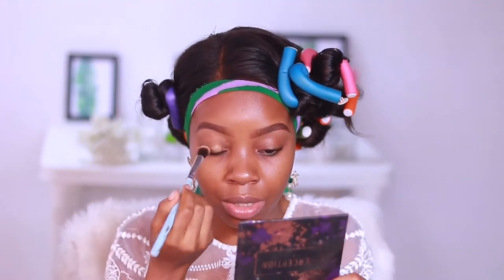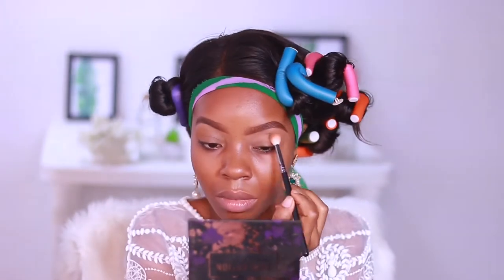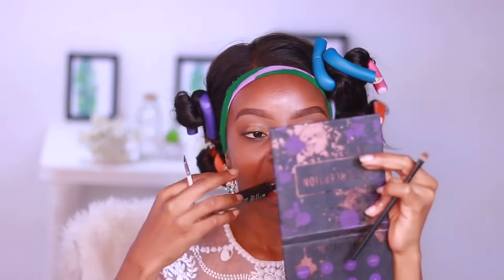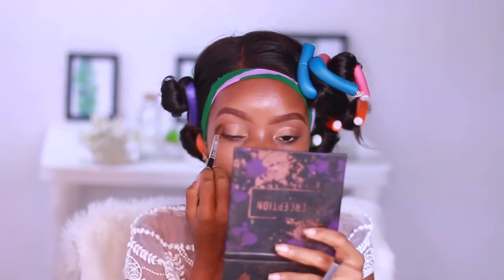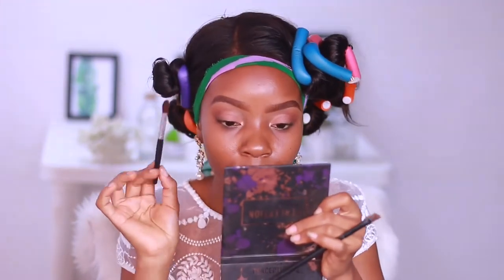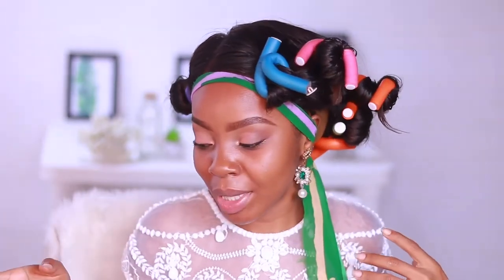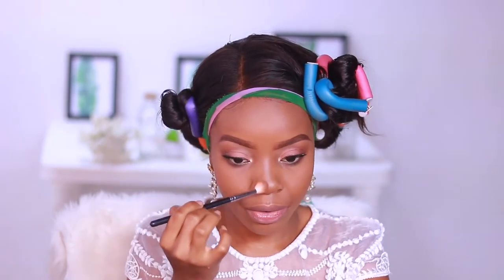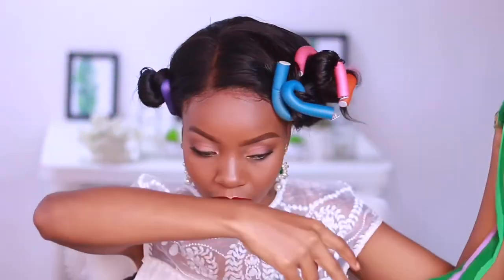From Drap to Fab💁‍♀️| 3mins GRWM Glam | bold Red Lips Neutral eyes (woc) | SKYBELLE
Hi Bellez ♡  In this video, I did a simple red lips and neutral eyes look, I hope you liked it😍💋

I love youuuuu!

♡ FOLLOW ME ♡

PRODUCTS USED

 LIST OF PRODUCTS USED:

BROWS:
Davis Brow Pencil in no18
Colourpop No Filter Concealer in Dark 42

EYES:
P.Louise Eyeshadow Base in Rumor 5
Morphe 3502 Palette
shaylaxcolouropop Perception Palette
Luzta Cosmetics Loose Pigment in Sunflower

FACE:
The Ordinary Niacinamide 10% + zinc 1% Serum
Beauty Uk Fx Foundation Primer
Maybelline Fit me Matte + Poreless Foundation in 340 Cuppuccino
Colourpop No Filter Setting Powder in Banana
Sleek Face Form Palette in Medium Dark
Zaron Oil Control Mineral Loose Powder in LZ 20
SleekMakeup Blush By 3 Pumpkin Palette in ‘P Pie’
SHAYLAXCOLOURPOP highlighter in Pose

LIPS:
Colourpop BFF 3 Lip Pencil
Colourpop Lux Lipstick in Quickie

 FAQ:

•I’m Nigerian and i live in Nigeria
•I use Canon 70D
 with a Canon 50mm F1.8
 and i edit with iMovie

FTC- This is not a sponsored video, I wasn’t paid to do or say anything in this video. All opinions expressed are and will always remain my own!

My name is Amaka and i’m a Nigerian youtuber living in Nigeria.
I make beauty, fashion and Lifestyle videos and i post on Tuesdays, Fridays and Sundays.

"To thy own self, be true".

Yayy!! You reached the bottom of the description box!! Comment “bellez gang “so I know you did🎀🎀